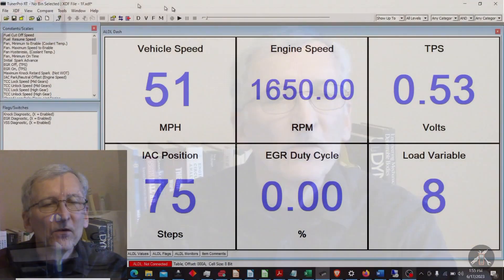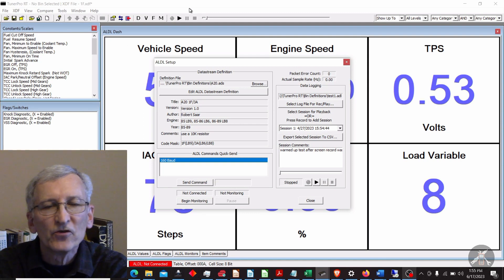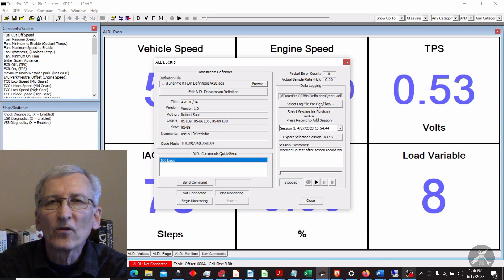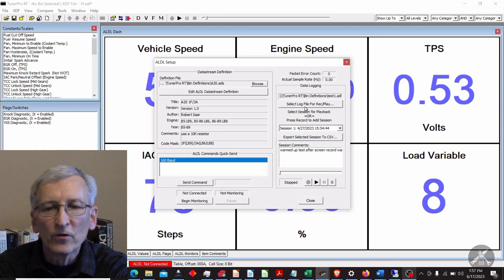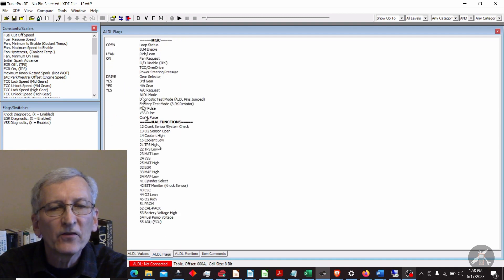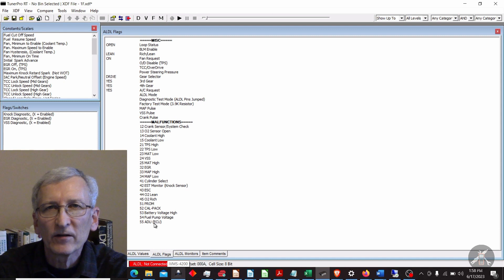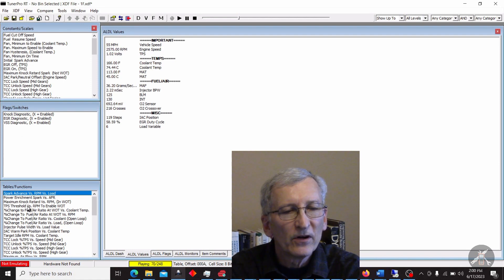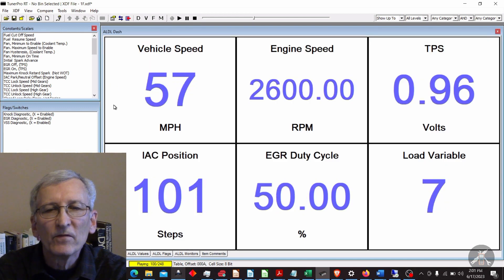Use TunerPro RT to Collect GM OBD1 Data on 3rd Gen Camaro 305 TPI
I am trying out TunerPro RT to measure the engine controller data from my GM OBD1 3rd Gen Camaro 305 Tuned Port TPI engine to see what it will provide.  In my previous videos, I have tested an ACTRON scan tool, WINALDL with a USB adapter cable and now TunerPro RT with the same adapter cable.  Each tool has slightly different capabilities.  TunerPro RT will collect data to a table for export and it will replay the data within the tool.  WINALDL exports more data in multiple tables, but does not provide the replay function.
I used the same Windows 10 laptop setup configuration for the cable as what I used for WINALDL. If you need to see how to set up the cable, be sure to checkout my earlier videos.